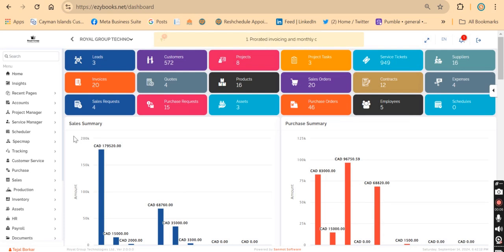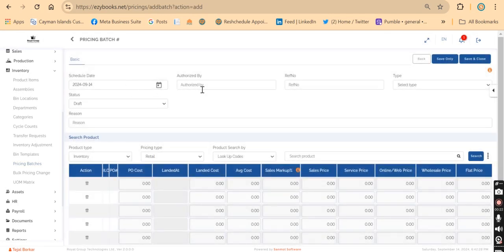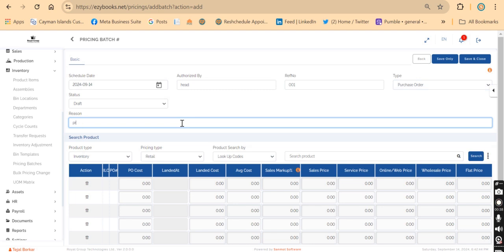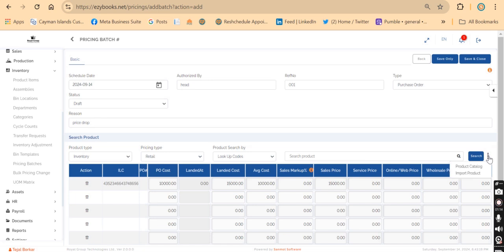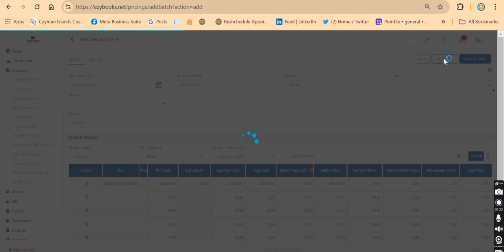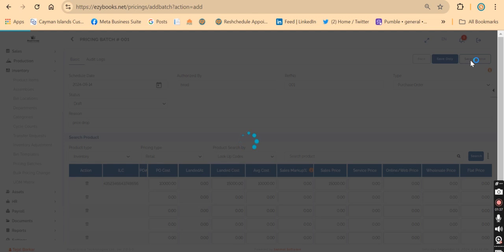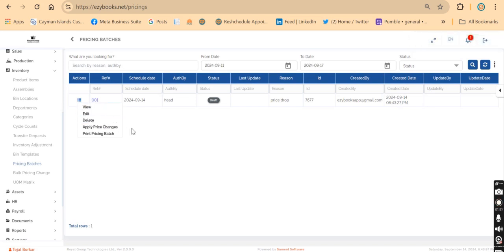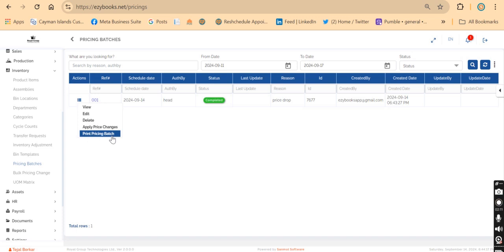How to add Pricing batches through Ezybooks?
Steps to add Pricing Batches are as follows:-

1. First go to or search for Inventory Module & click on it to open submodules.
2. Then open Pricing Batches submodule.
3. Click on Four dots or ellipsis to see more options
4. Export to excel, csv and PDF will download all pricing batch data.
5. To create a new Pricing Batches entry, click on Add New Batch.
6. Fill all required fields or more details which you want to add then add product in line item-go to four dots shown in front of search product input then you can add product from product catalog or import products and save.
7. New Pricing Batches entry will create and show on index/grid.
8. We can create pricing batch after PO costing and BOL costing.
9. From index action of -apply price change-inventory count will update and Qty available in hand.
10. On save only button, data will be saved and data will be reloaded on same page.
11. On save and close button, data will be saved, and you will be redirected to index page.
12. On index-through actions you can view, edit and delete entries.
13. On index-you can also perform actions like apply pricing changes-will update status as completed., Print Pricing batch.
14. On edit and view action-you can view audit logs against pricing batch.
15. On index-through filter, you can search data quickly.
16. On index-through refresh button, you can refresh/clear searched data.